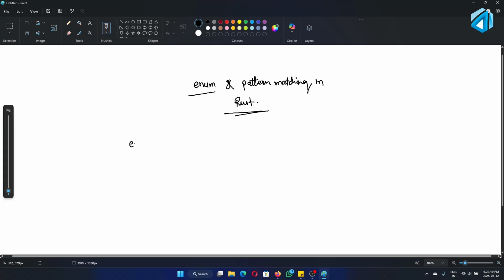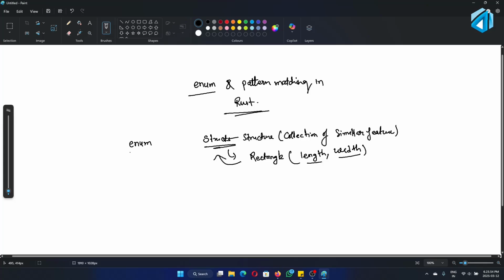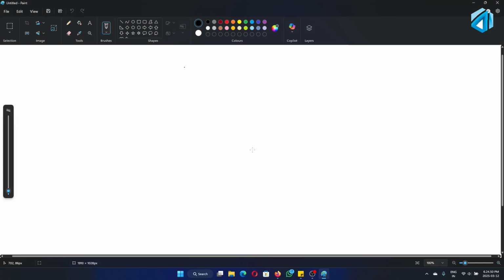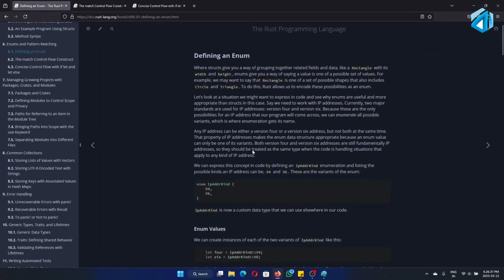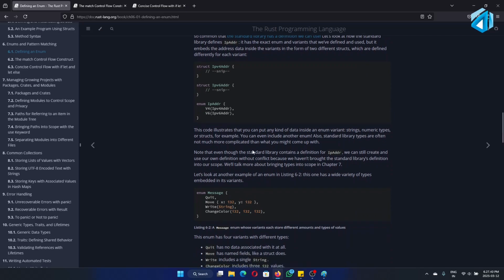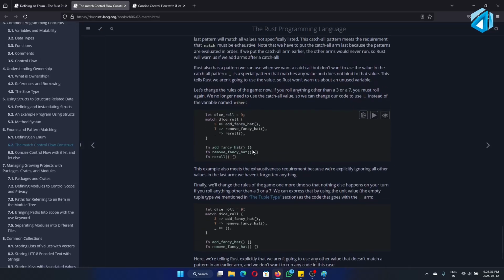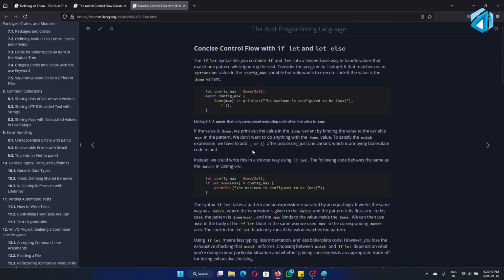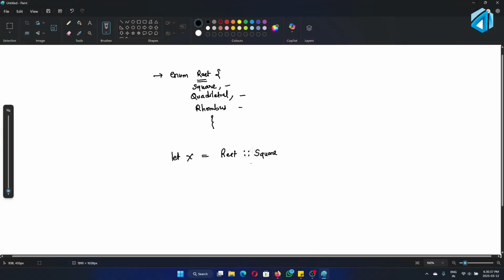Enums and Pattern Matching in Rust | V13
In this video we will talk about the enums and their pattern matching features inside the rust. this is a theory video watch the complete video to have some information about it.